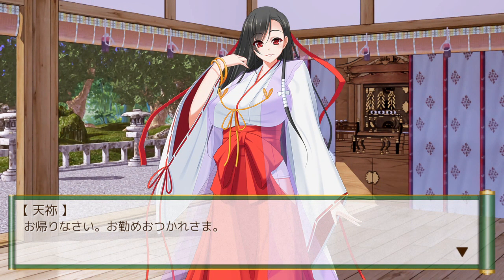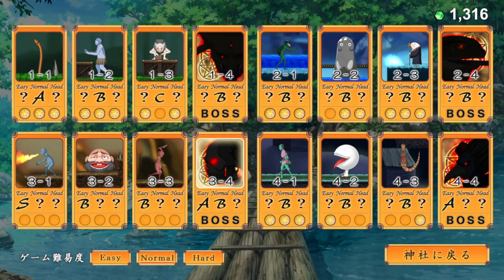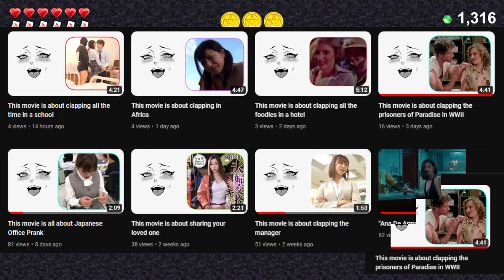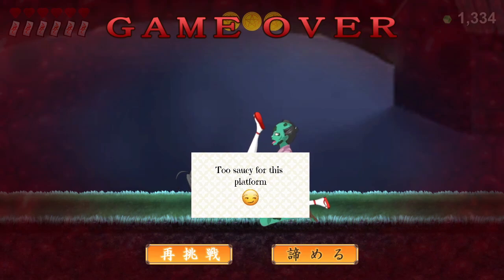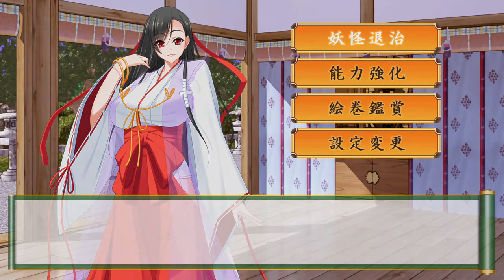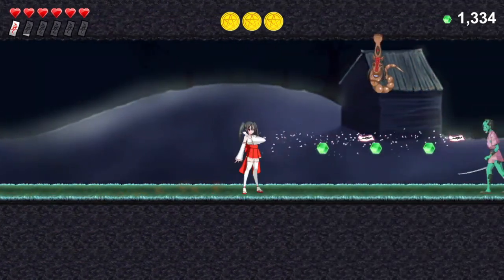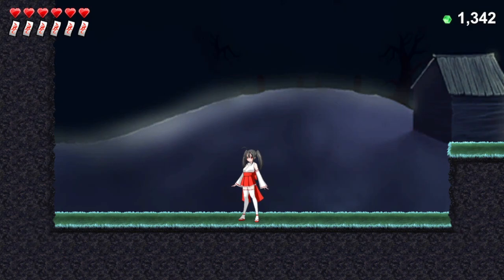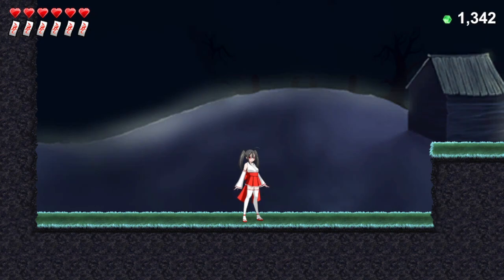This game lets you clap Japanese Eagle Monsters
Welcome to a brand new episode of Miko training of Hane Miyu (羽美遊の巫女修行). It is a simple 2D side scrolling action game where you play as shrine maiden Hamiyu and banish the yokai spirits! In this video, we are going to clear out the monsters from stage 4. In this stage, there are Zombies, Ghouls and one Eagle Monster from Japanese folklore.

Game : Miko training of Hane Miyu 羽美遊の巫女修行
Developer : MenacoWare
Genre : 2D, SIde scrolling, platformer, japanese
Dev link is in the comment section.

✔️ You can find game link or download in here.